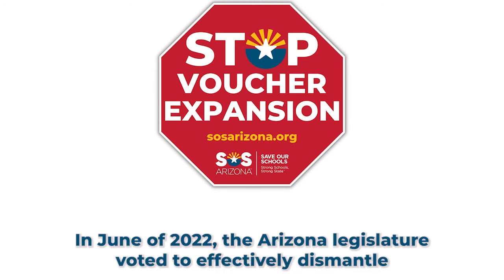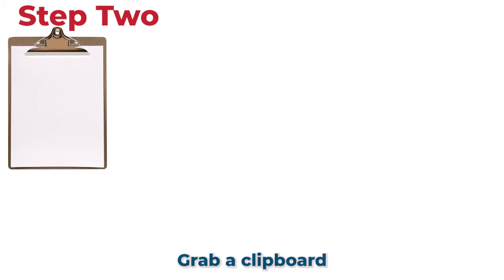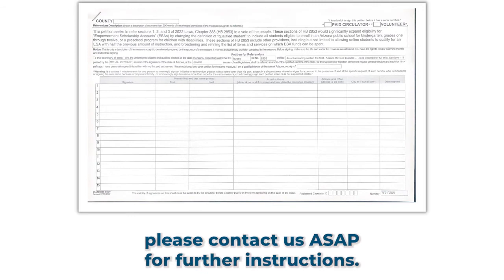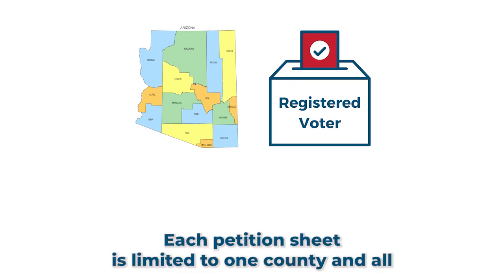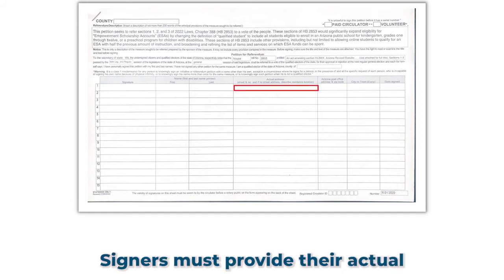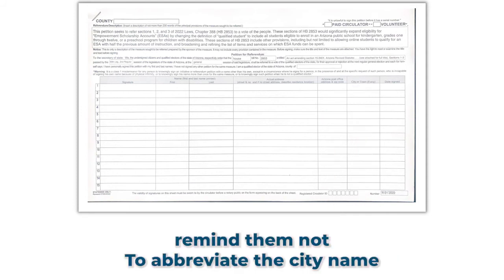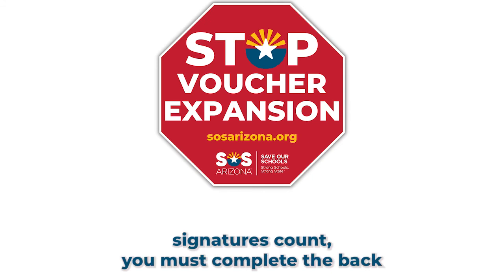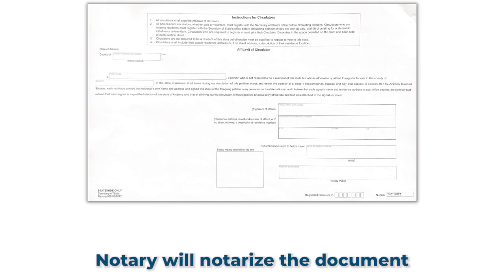Volunteer Circulator Training - Stop Voucher Expansion